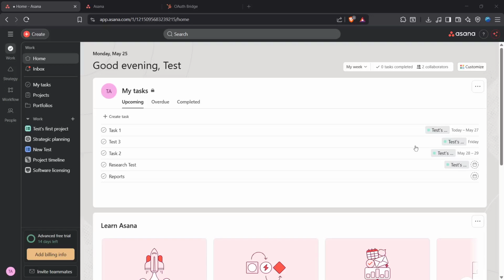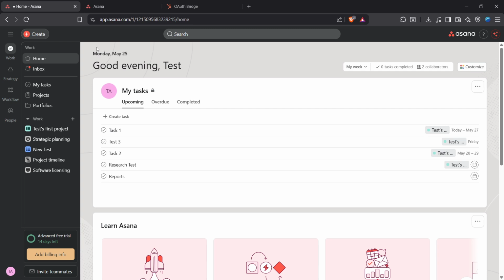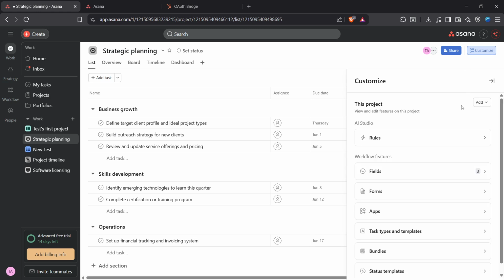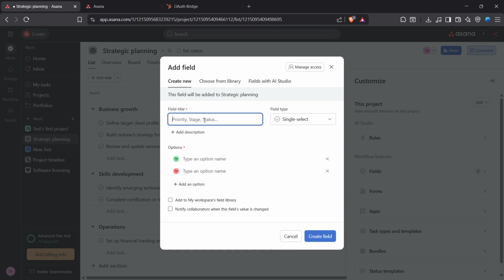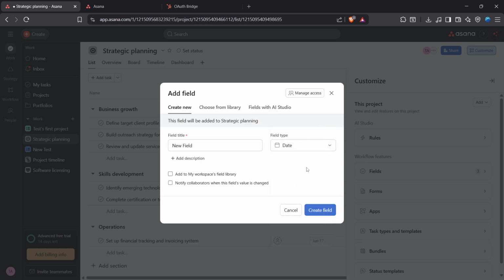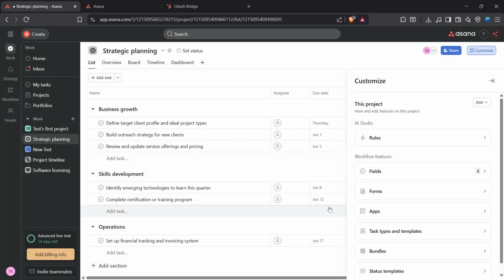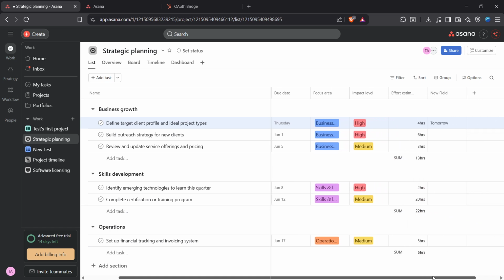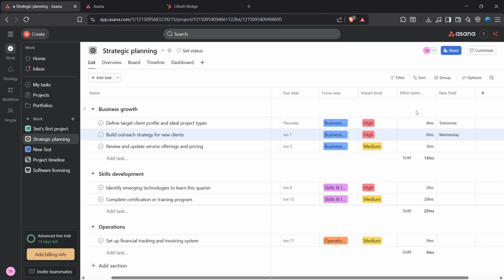How to use custom fields in Asana to organize your projects (Step By Step 2026)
How to use custom fields in Asana to organize your projects